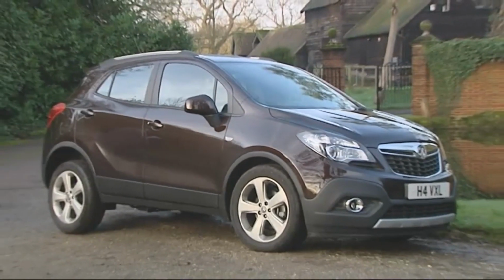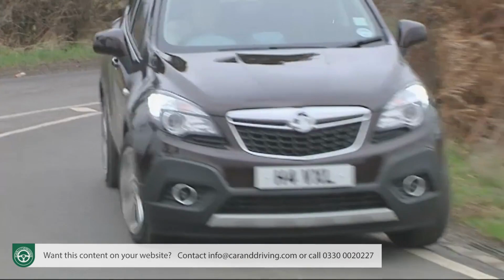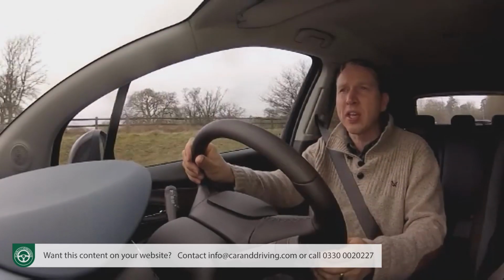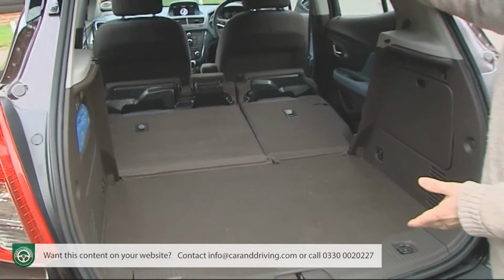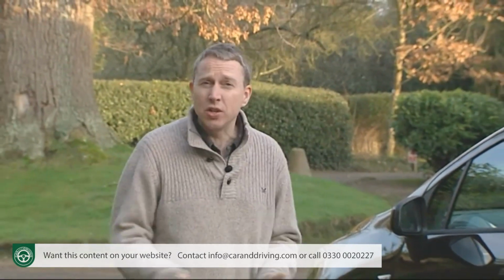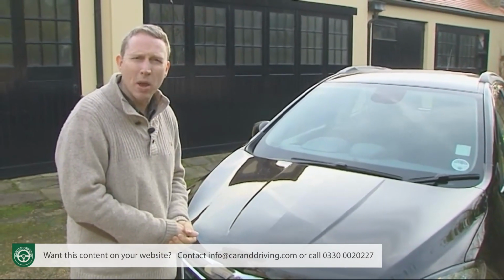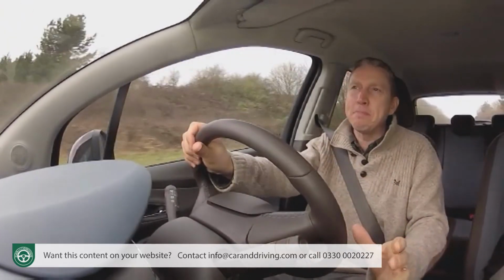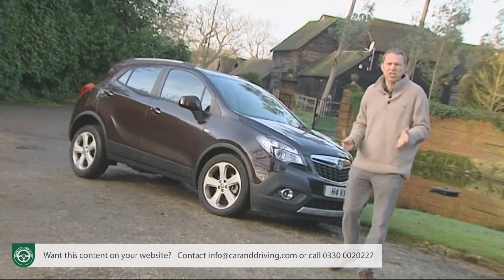Vauxhall Mokka 2012-2016 | everything you NEED to know...!!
Lease A Car With LeaseLoco Vauxhall Mokka 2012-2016 | everything you NEED to know...!!

Jonathan Crouch writes an in-depth Vauxhall Mokka 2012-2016 review.

Small Crossovers should be fun and fashionable, but that doesn't mean they can't also be versatile, capable and practical too. Like Vauxhall's little Mokka? Perhaps. Let's check it out as a used buy.

History
The Mokka was first launched in 2012 to represent the Griffin brand in the growing small Crossover market. The idea was to offer a trendy and relatively affordable way for a small, fashionable family to get a foothold in this segment. It was aimed directly at the one hugely popular rival that back in 2012 had really shaken up this sector of the market - Nissan's trendy little Juke.

Wild and wacky, the Juke had bought a super-sized serving of attitude to this conservatively-styled sector. But not everyone liked its wilfully outlandish looks or its cramped rear cabin. So this Mokka took it on with a slightly more spacious supermini floorplan and fashionable cheekiness designed for wider appeal. It was a package also created to perfectly position Vauxhall against other direct segment contenders like the MINI Countryman and the Ford EcoSport.

Most potential Mokka buyers wanted a diesel; the car was launched with one of Vauxhall's older CDTi units, a 128PS powerplant. In 2015, this was replaced by a quieter, more efficient 134PS 1.6 CDTi unit. In the Autumn of 2016, the original Mokka range was replaced by the Mokka X line-up, which featured a light re-style, a more powerful 1.4-litre petrol turbo engine option and an upgraded Intellilink infotainment system.